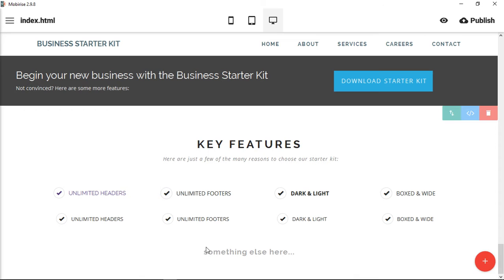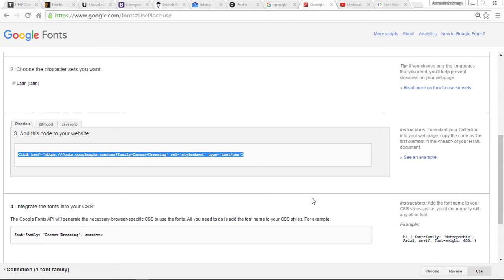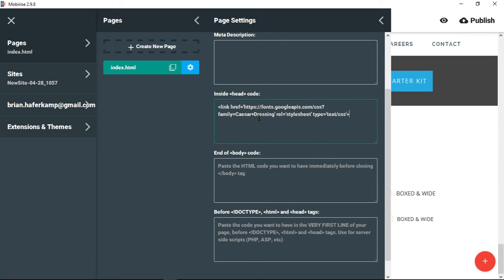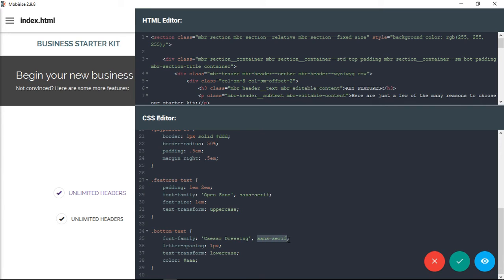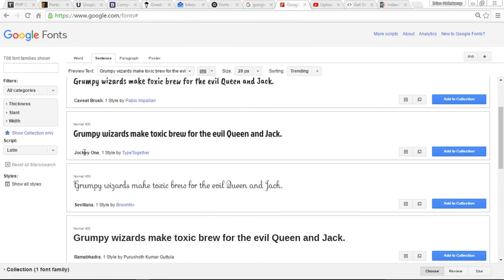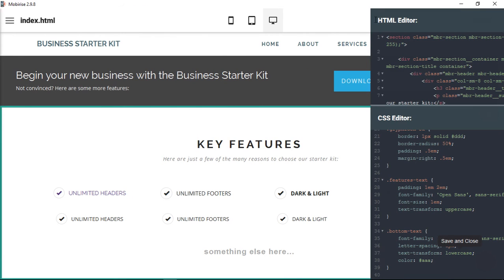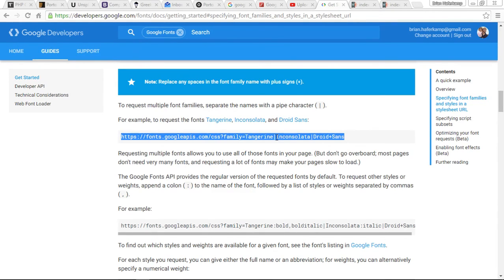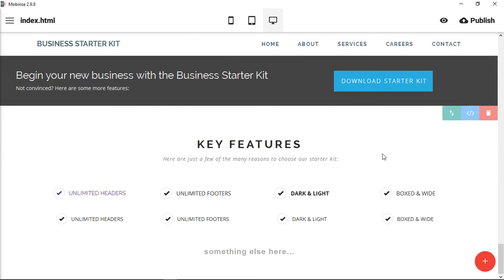Import Google Fonts in Mobirise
Learn how to import Google fonts into Mobirise using the Google API. This is essentially the same process as loading Google fonts into an HTML web page. I'll show you where to go to put the link tag and how to call the font in your CSS.